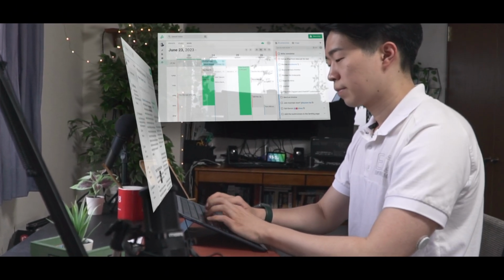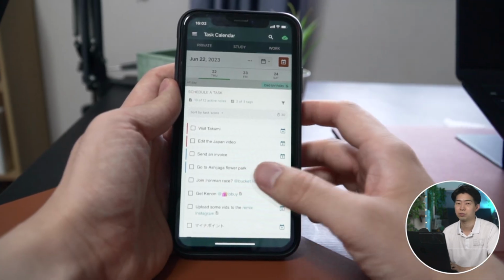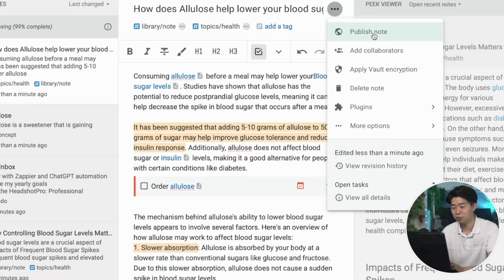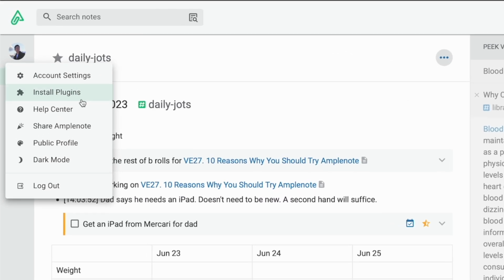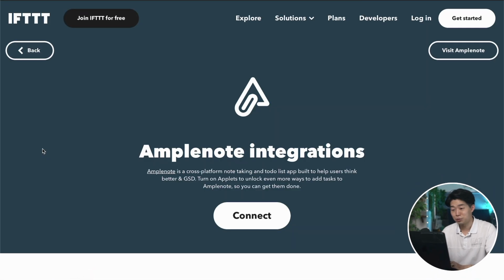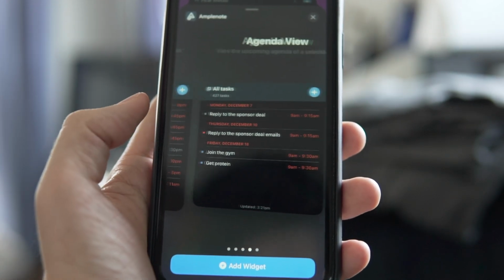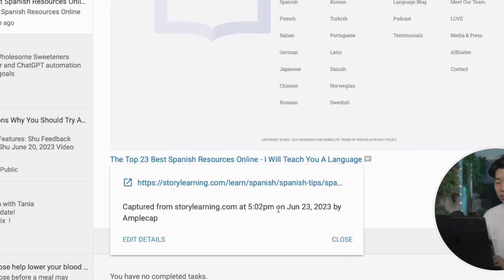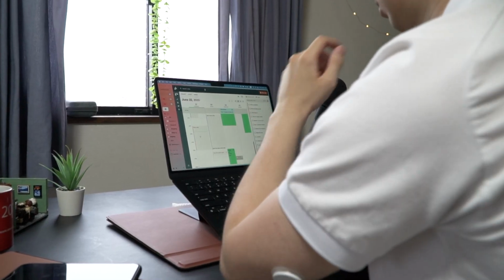10 Reasons Why Amplenote is My Favorite Productivity App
Amplenote is one of the best note / task / calendar apps. And I think it's the best as an all-in-one app. Yet not many people know it. So here's the 10 reasons why you should try Amplenote. Even if you tried it before, it has changed a lot, including the new AI and Readwise plugins.

▬▬▬▬▬▬▬▬▬▬FAVORITE TOOLS▬▬▬▬▬▬▬▬▬▬
💎 Inspiration box

If you'd like to:
1) have a chat,
2) ask me a question,
4) want me to make a video about your product

▬▬▬▬▬▬▬▬▬▬Chapters▬▬▬▬▬▬▬▬▬▬
0:00 Introduction
0:10 All-In-One Task + Note + Calendar
1:13 Linking Ideas and Writing in 3D
2:34 Organizing Information with Table
3:14 Plugin Store (AI, Readwise, Autolink etc)
4:12 Themes for Customization
4:27 Automating Your Work
5:06 Mobile Widgets
5:38 Task Score Algorithm
6:13 Capture Anything Online (AmpleCap)
7:11 It's FREE!